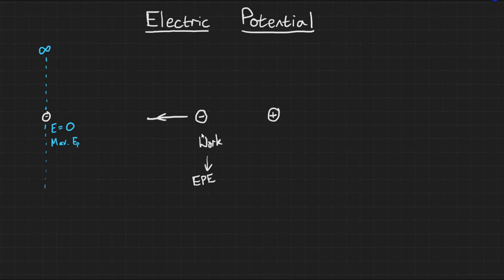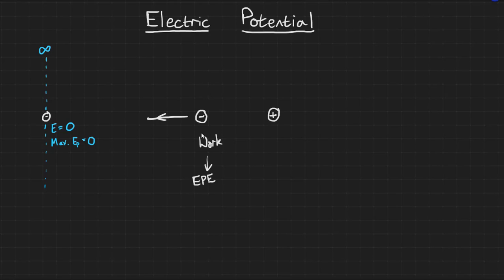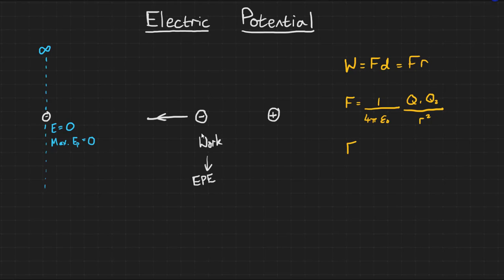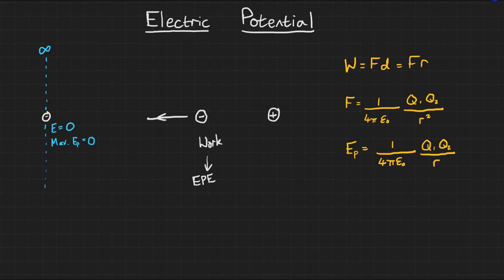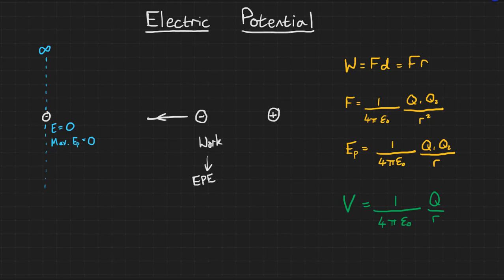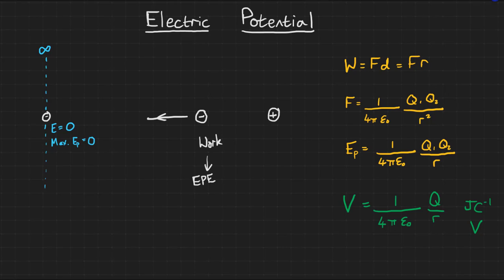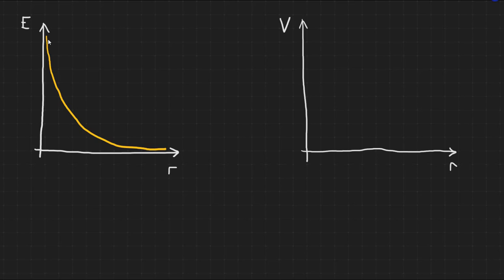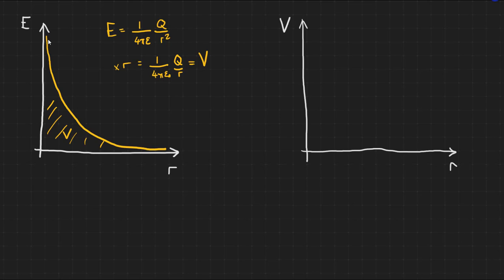Electric potential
An explanation of electrical potential and electrical potential energy.